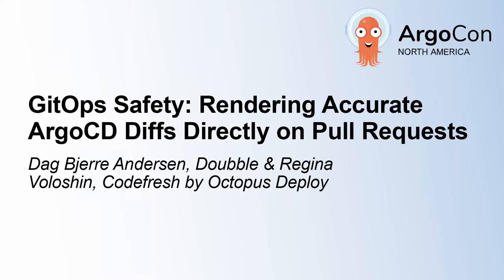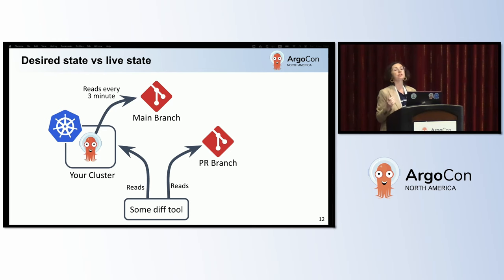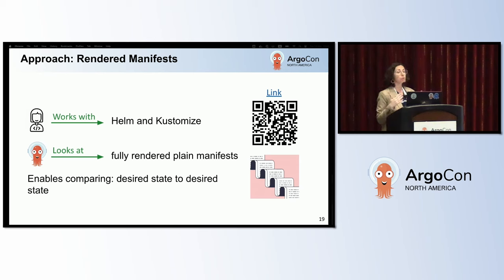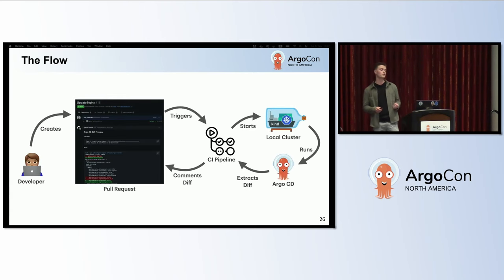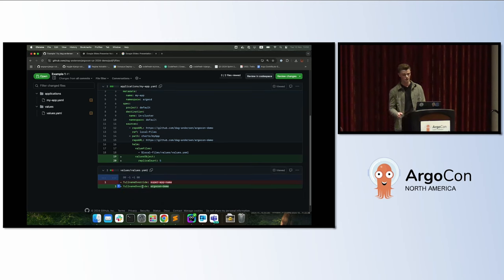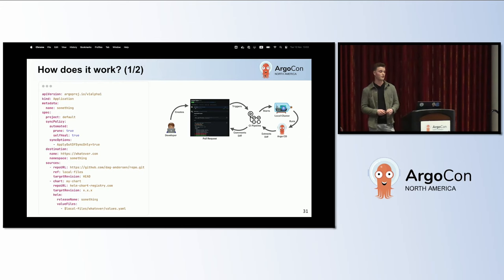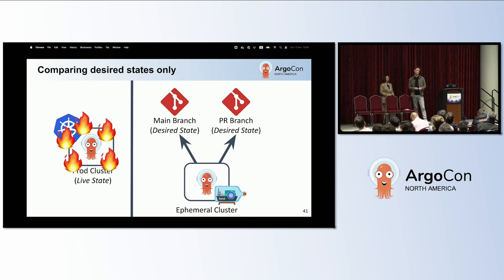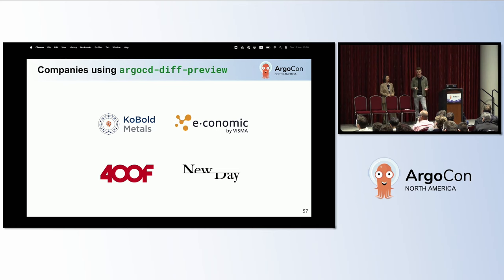GitOps Safety: Rendering Accurate ArgoCD Diffs Directly on... Dag Bjerre Andersen & Regina Voloshin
GitOps Safety: Rendering Accurate ArgoCD Diffs Directly on Pull Requests - Dag Bjerre Andersen, Doubble & Regina Voloshin, Codefresh by Octopus Deploy

As organizations increasingly adopt GitOps and infrastructure-as-code, accurately visualizing manifest changes before they merge has become crucial. Mentally parsing Helm templates and Kustomize patches is too unreliable for catching configuration errors. Join us as we review the current landscape of tools and methods used for visualizing code changes in Argo CD, highlight their limitations, and introduce a new method that leverages ephemeral clusters and Argo CD to render accurate diffs of Helm Charts and Kustomize overlays directly on pull requests.

The presentation showcases a tool illustrating this new approach and discusses its overall design. We will demonstrate how the approach can be seamlessly integrated into CI/CD pipelines to prevent deployment errors and streamline code reviews, all without access to live infrastructure. Finally, we'll conclude with an honest assessment of the method's capabilities and limitations and discuss potential areas for future development.